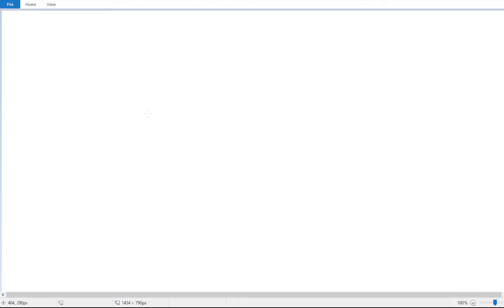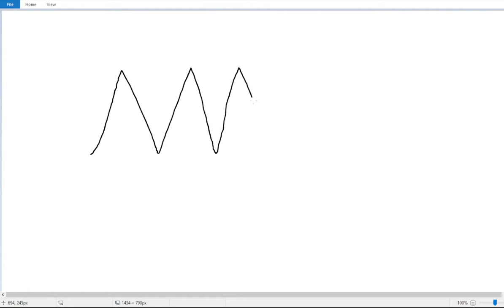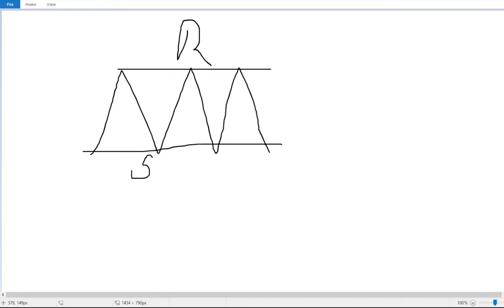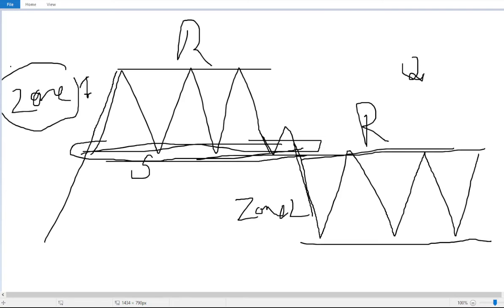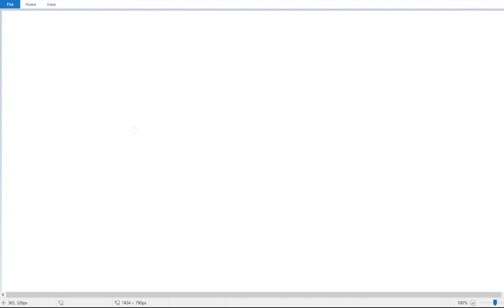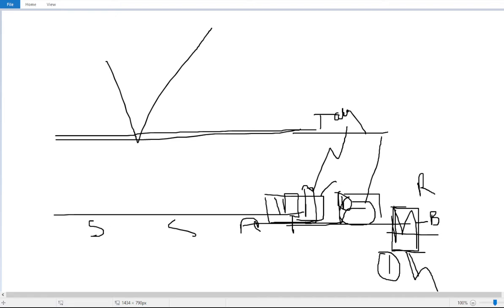Banknifty Analysis and Trade set up. (One important price Action included)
Hello traders
This is a educational video to understand the possible way to analyze and take decision in the stock Market. Please consult your Wealth Advisor before taking any decision.